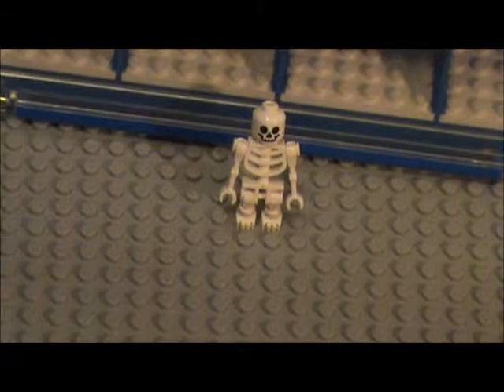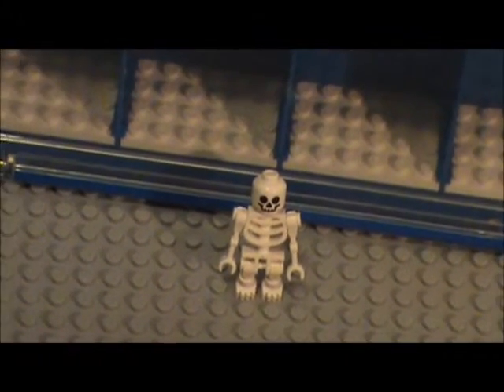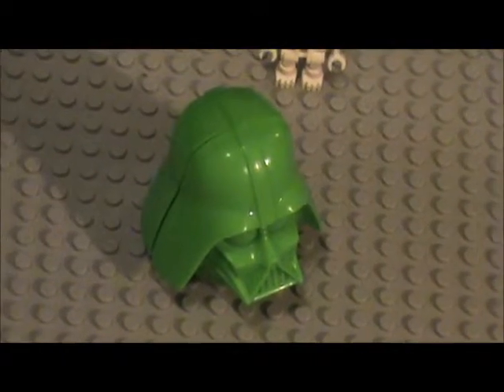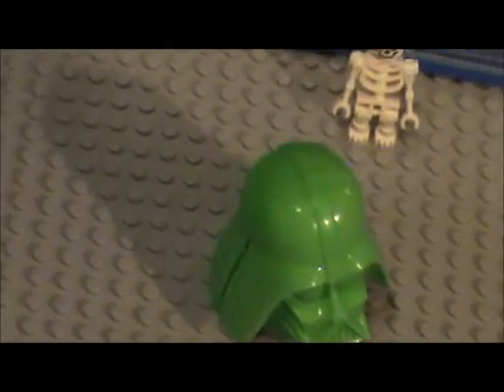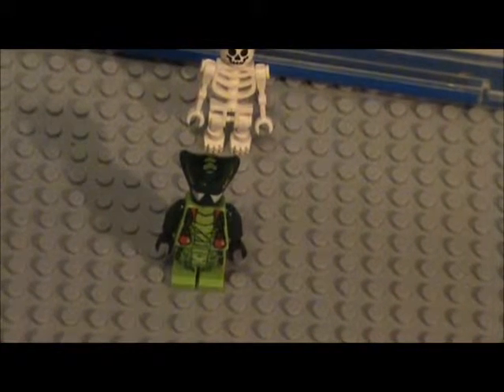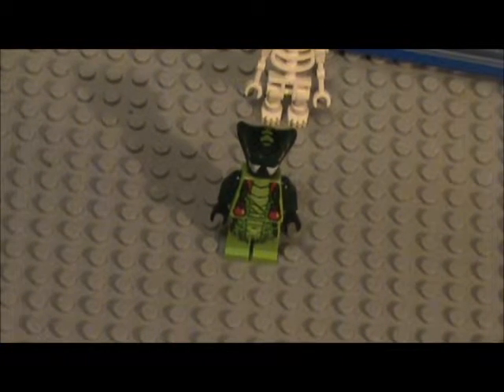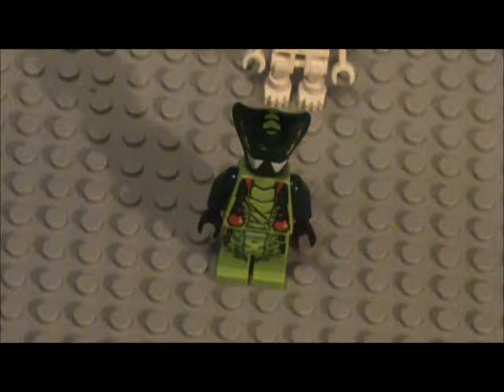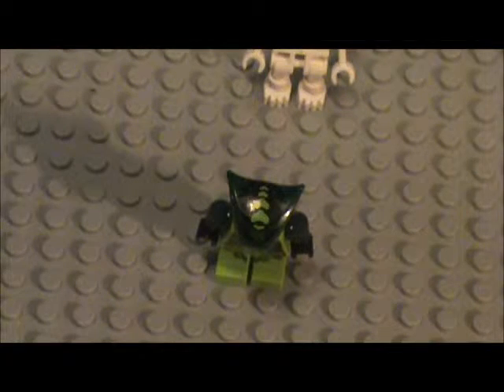Minifigure Showcase 5-Spitta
This video uses Lego minifigs. Hello, Here is another Minifigure Showcase just for you! I will be showing you guys a minifigure, So Enjoy!